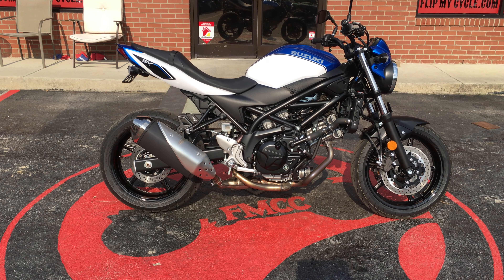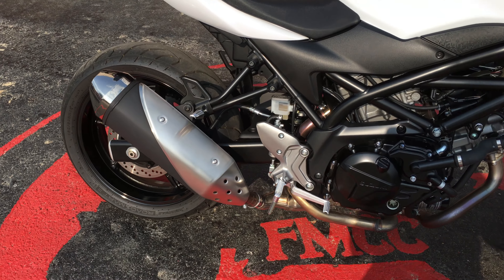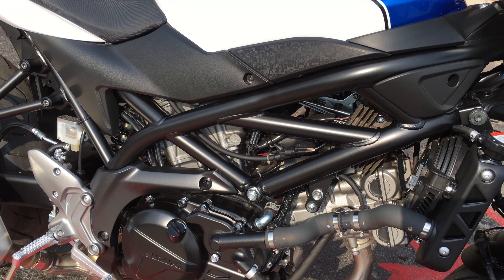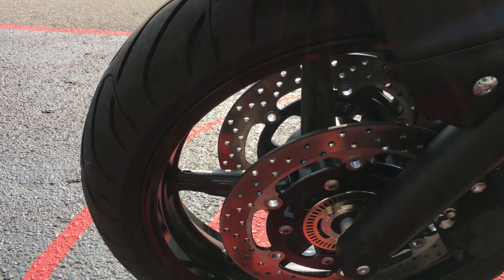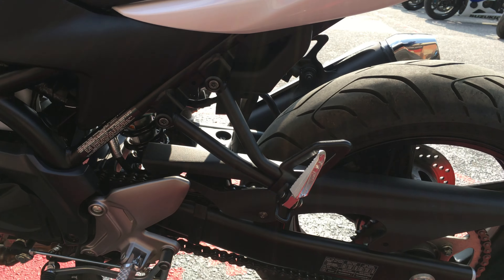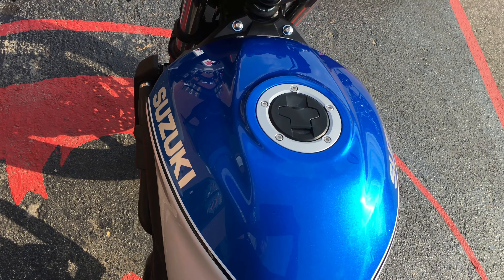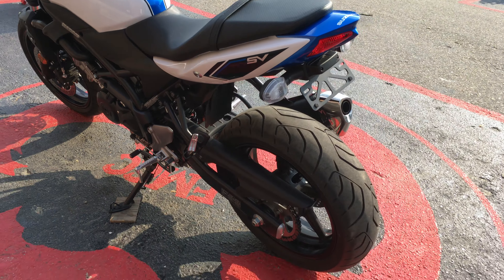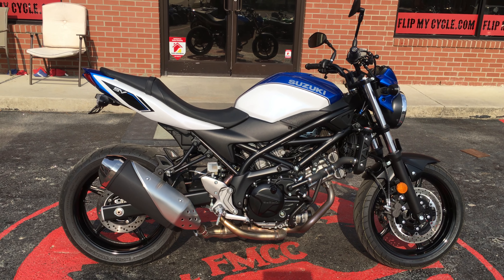2012 Suzuki SV650